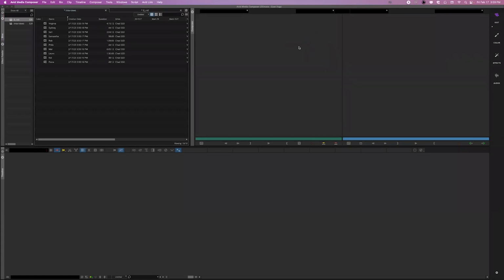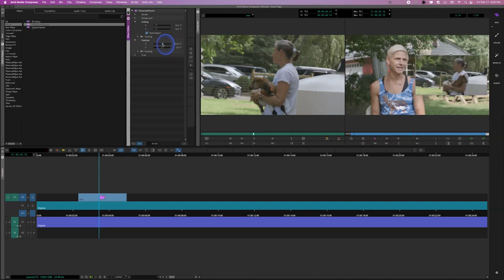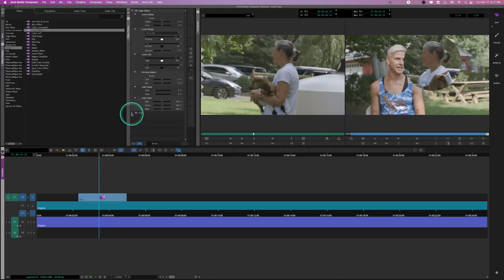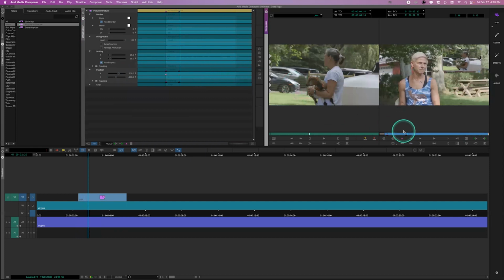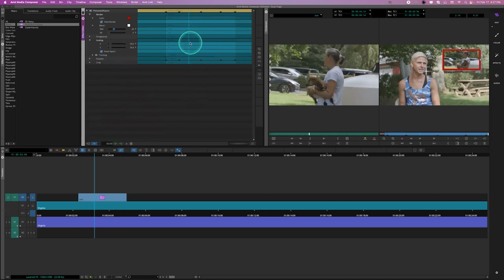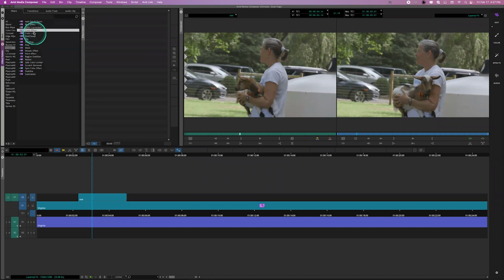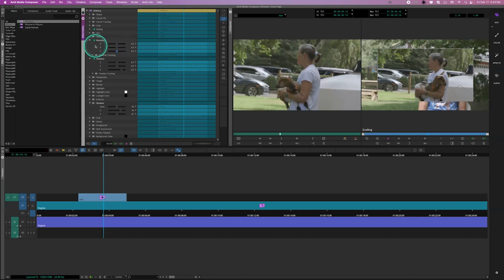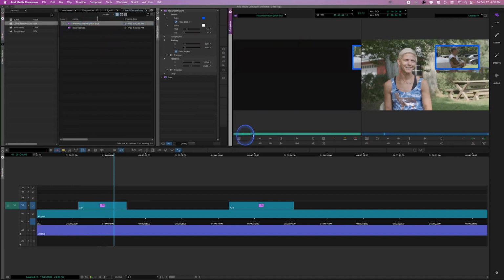Avid Media Composer Lesson 10_ Layered Effects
In this tutorial, we'll hit on layered effects (picture in picture, 3D warp) as well as talking about advanced keyframes and effects with source.